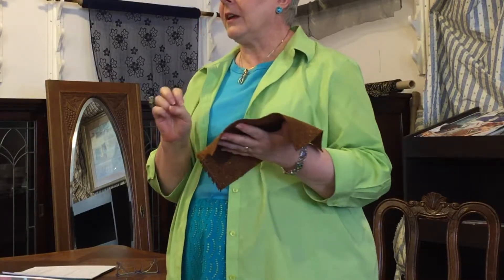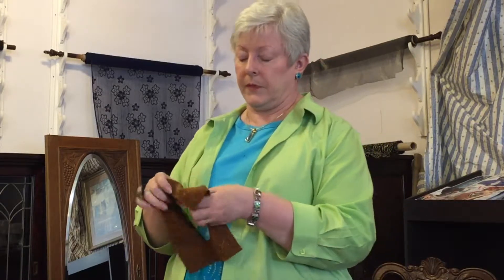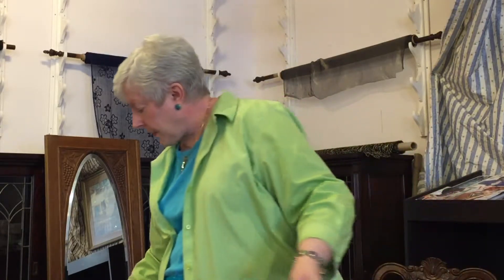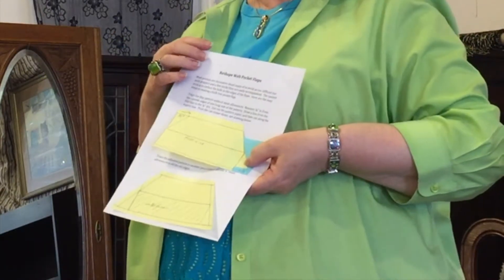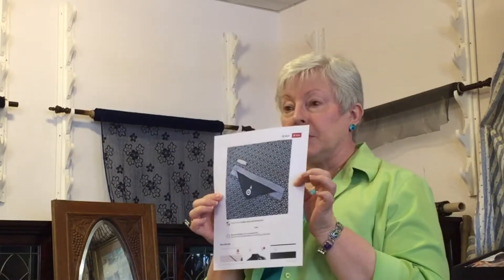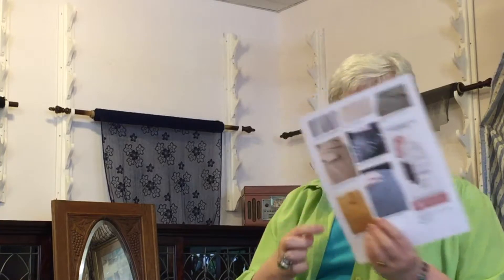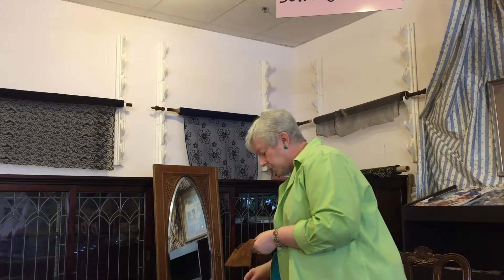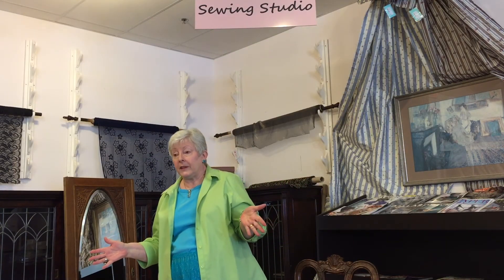Welt Pockets with Jami Roux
Creating a welt pocket and being creative with welt pockets